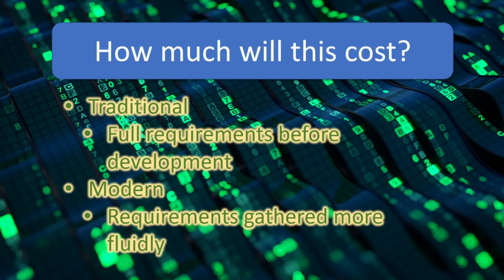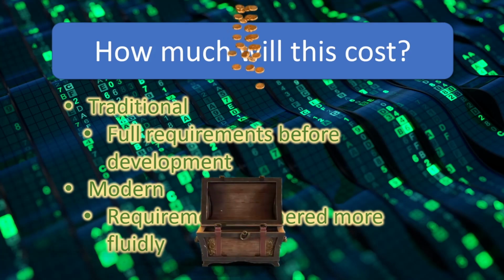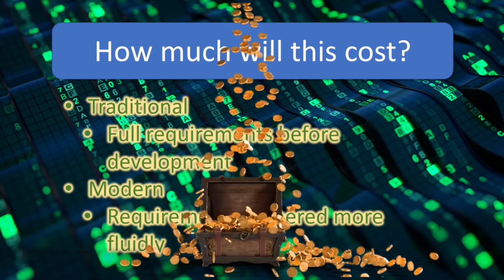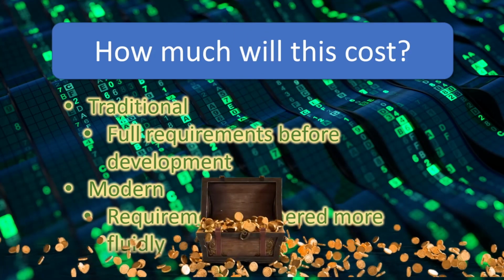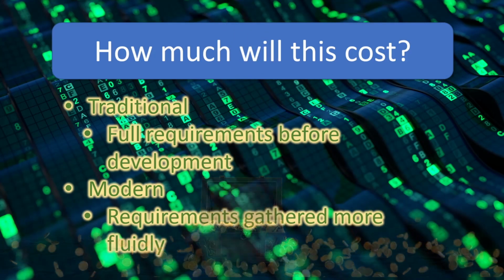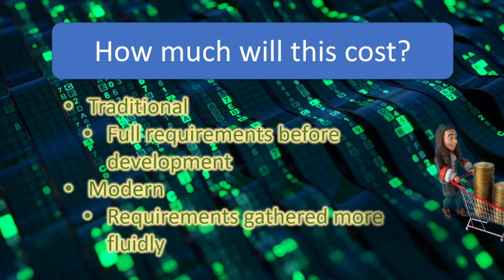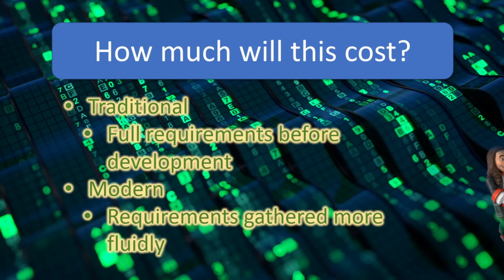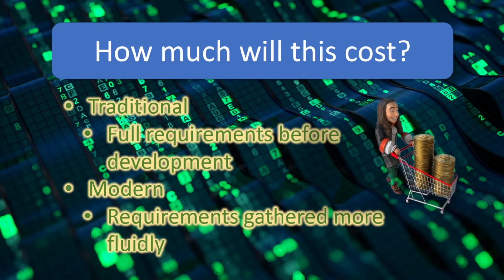Introduction to Programming with PowerBasic compilers - Requirements Management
In this series of videos, which are aimed at those who have never coded in any programming language before, I will try to provide an introduction to the PowerBasic products and help you start your journey into programming. Today we are looking at the topic of Requirements Management.

and additional images generated by Copilot